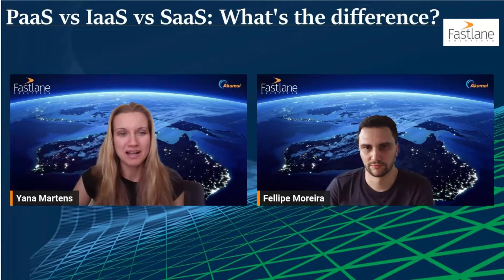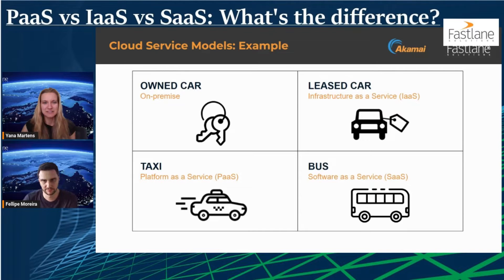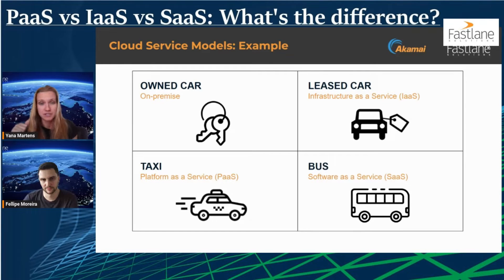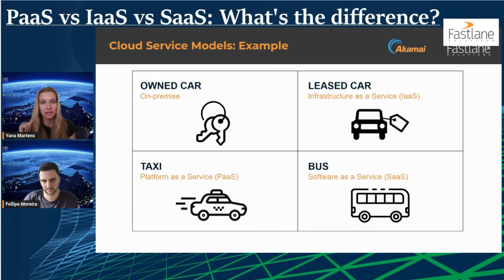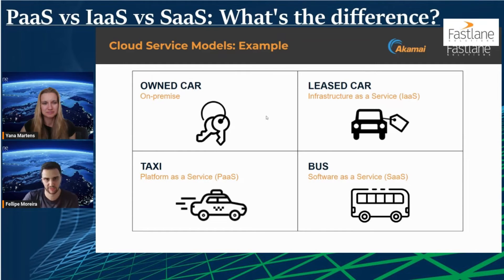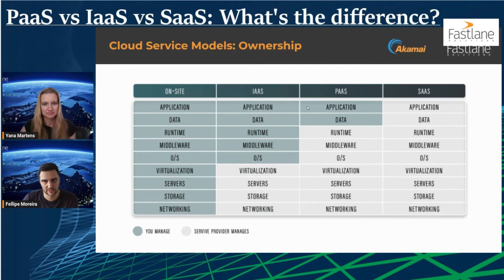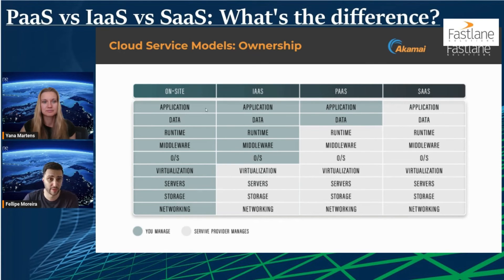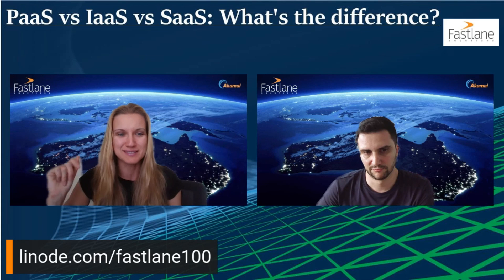The difference between Pass vs IasS vs SaaS explained: Akamai Cloud Series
Welcome to the Akamai Cloud Computing Video Series! 📽️

Today, Fellipe and Yana are thrilled to kick things off by discussing the differences between PaaS, IaaS, and SaaS. 🤓

As a certified partner of Akamai Technology, Fastlane Solutions is proud to join forces to bring you this informative series. 💪

If you are eager to discover the features and benefits of Free Akamai Cloud Computing right away, get started with $ 100 credit

Ready to take your cloud journey to the next level? Our Fastlane team is here to support you every step of the way. Whether you need expert guidance or want to experience our next Akamai cloud demo, don't hesitate to reach out.